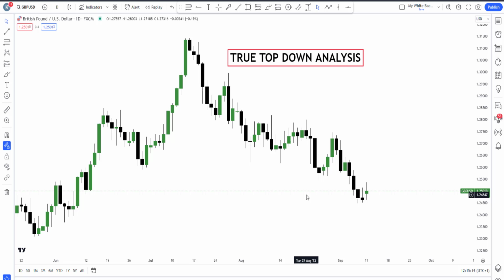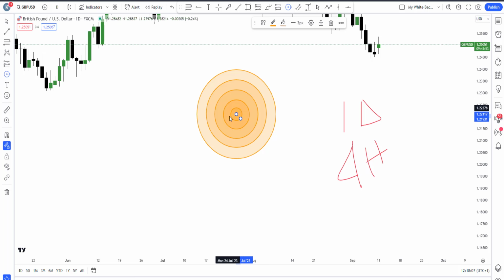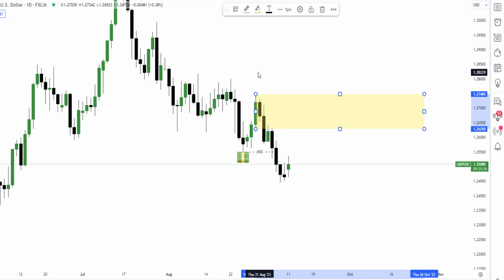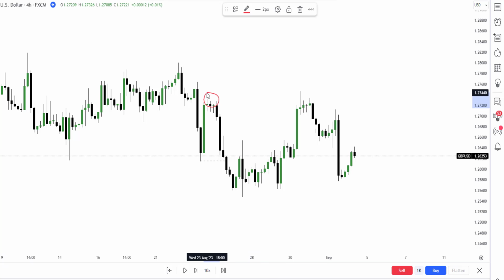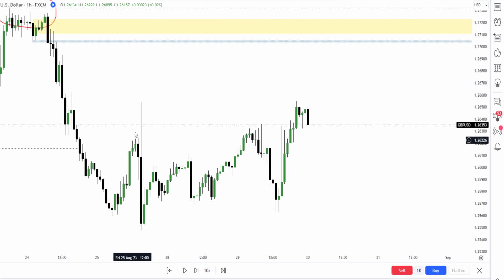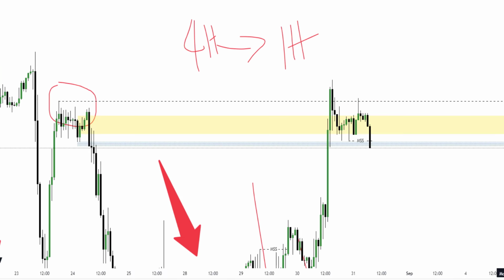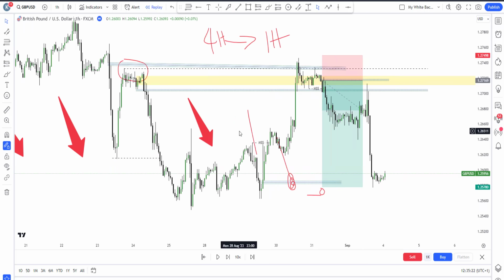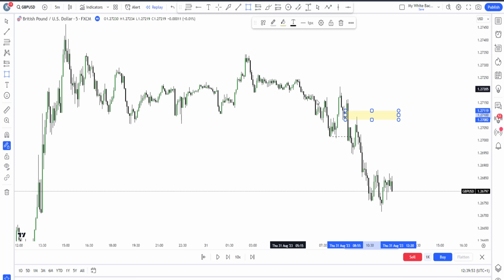True Top Down Analysis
Are you looking to take your trading game to the next level? Look no further than Top Down Analysis In this video, I'm going to show you howTop Down Analysis works and how you can use it to Take Trades.

1. FIBONACCI SETUP FOR SMC/ICT

▼ ▽ ABOUT ME
Hi There!